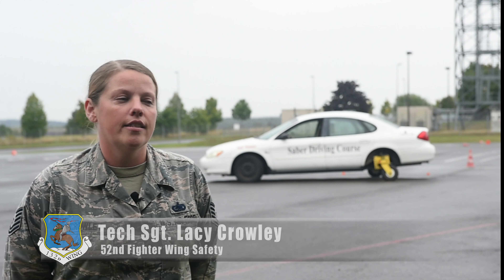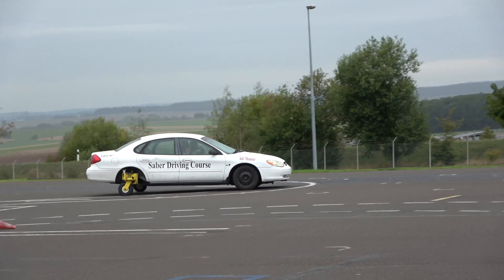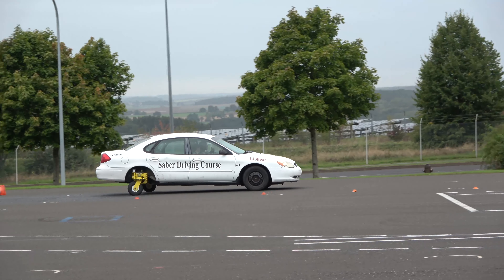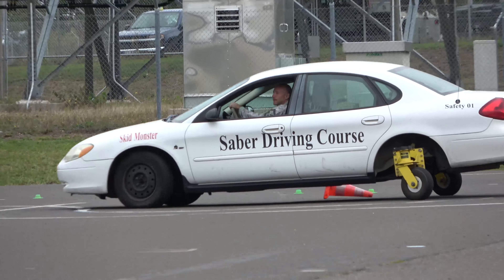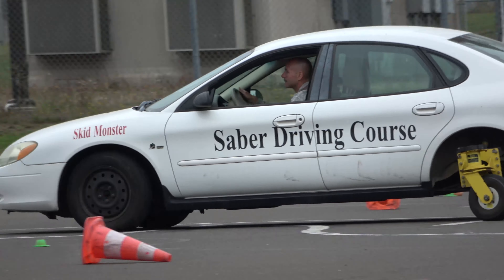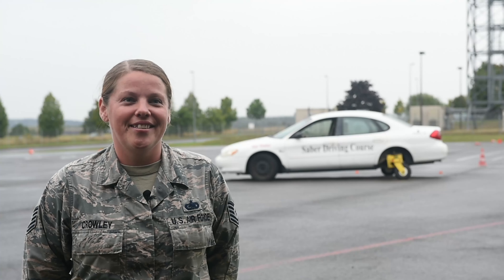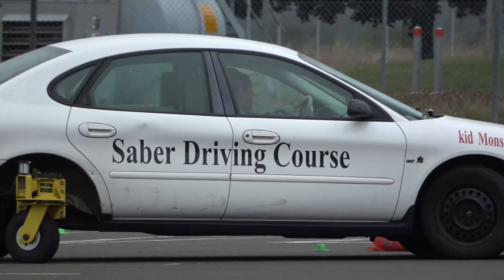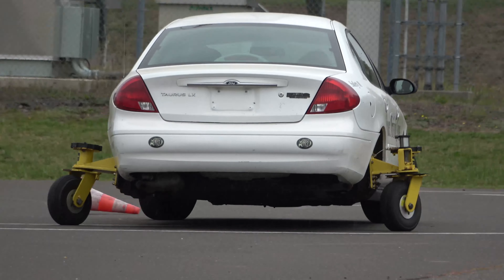132d Wing Safety tackles Saber Driving Course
The 132d Wing safety office trained with the 52nd Fighter Wing Safety, September 25, 2019, at Spangdahlem Air Base, Germany. The driving course simulated icy road conditions and focused on how to handle a skid.